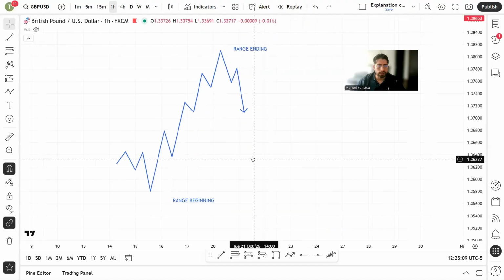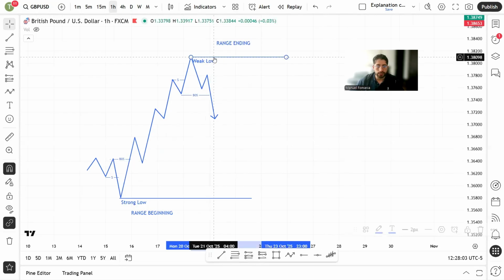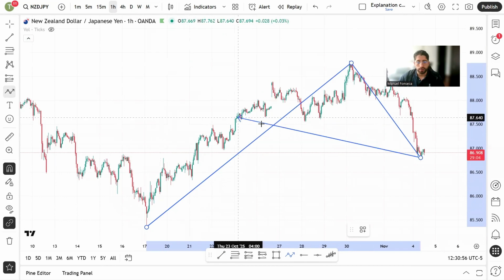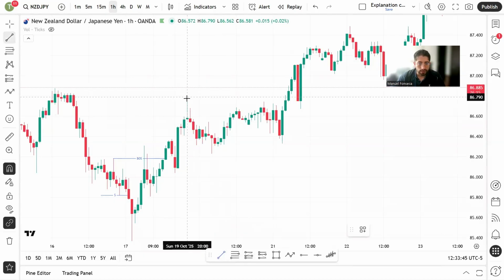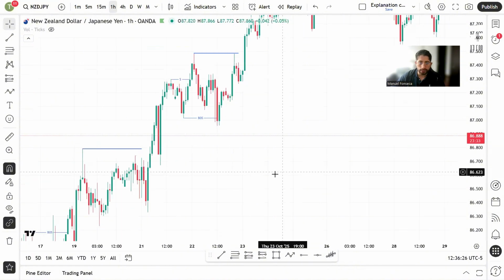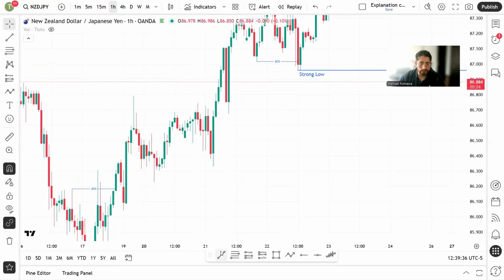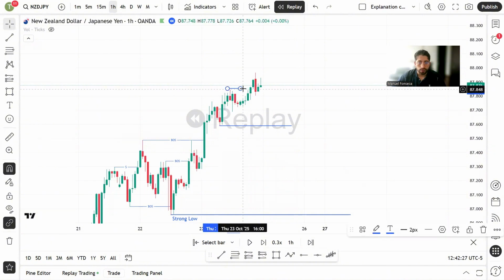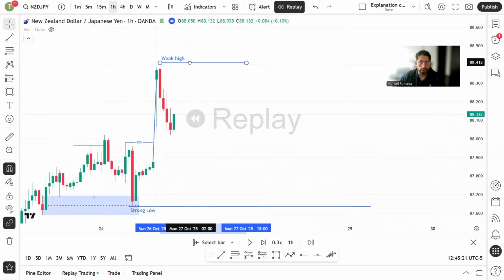Use SMC in Bullish Market Structure w Examples